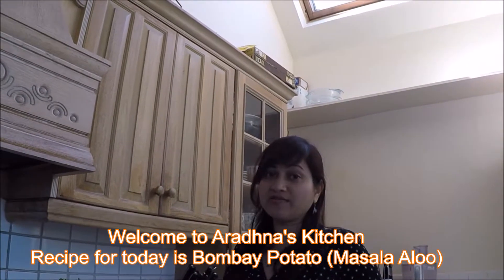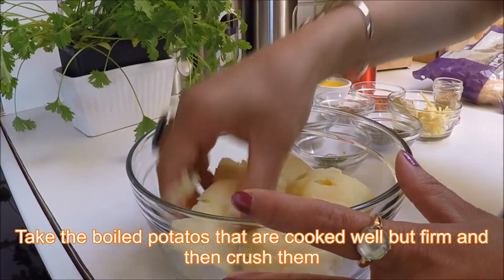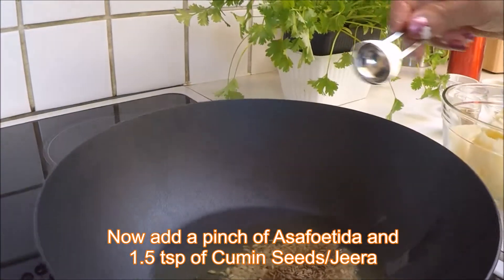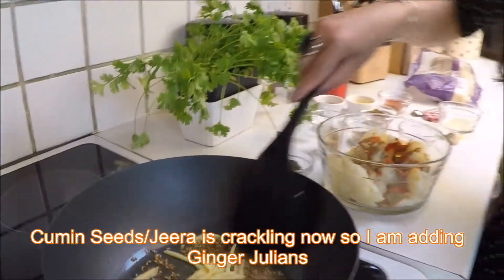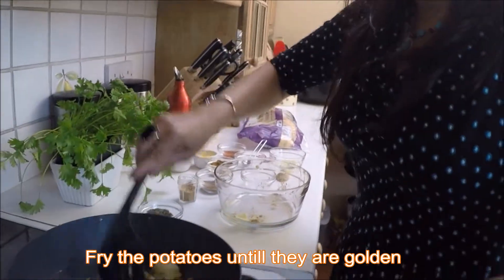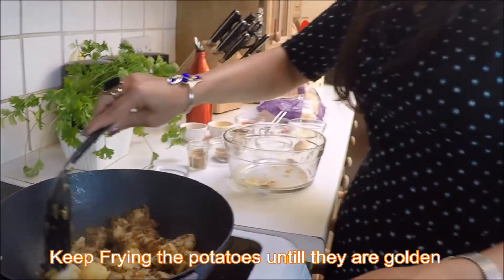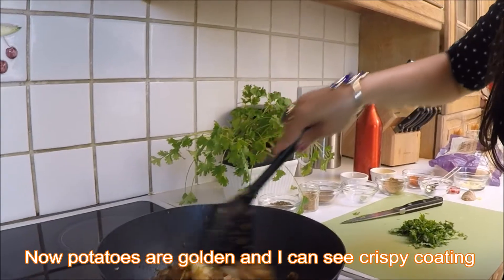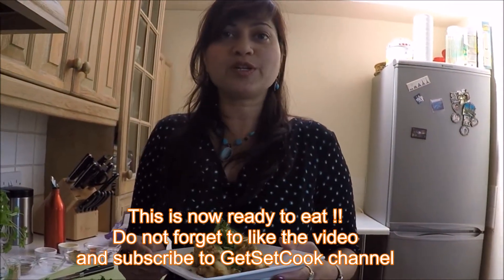Bombay Potato/ Masala Aloo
Hi Friends!!
Here is a very popular and tasty Indian recepie called Bombay Potato or Masala Aloo. Have a look, cook and enjoy.